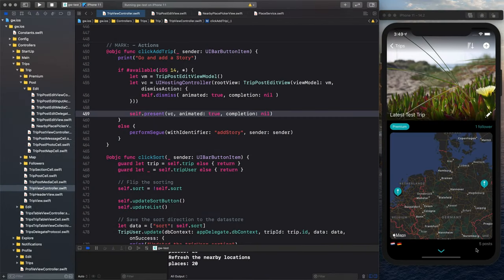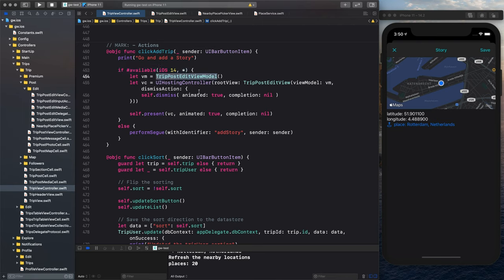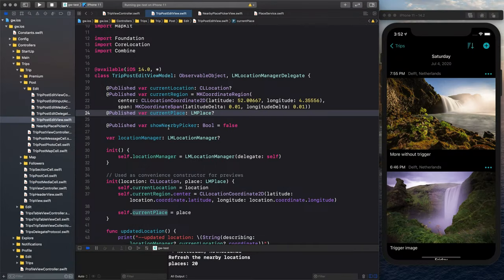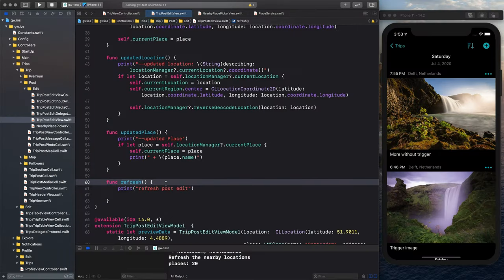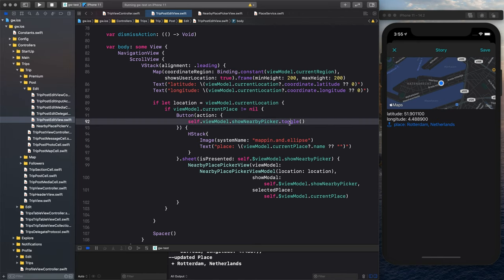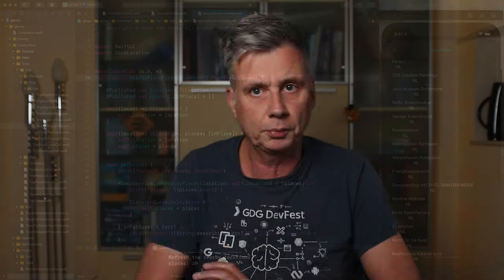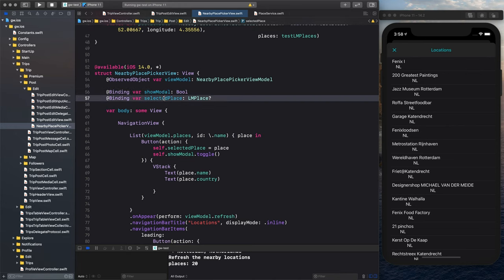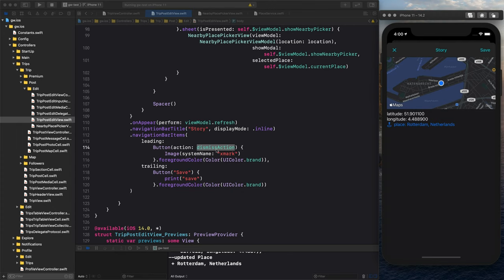Going Walkabout - iOS SwiftUI Post Editor and Core Location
Going Walkabout is a mobile travel blog and writing posts should be easy. In this episode I start creating a new Post editor, all in SwiftUI

In this series you can follow me building and extending the mobile travel diary app. You see me making functional and technical decisions while implementing the app. I start with an iPhone app and a web backend when required, an Android app is planned and will follow later.